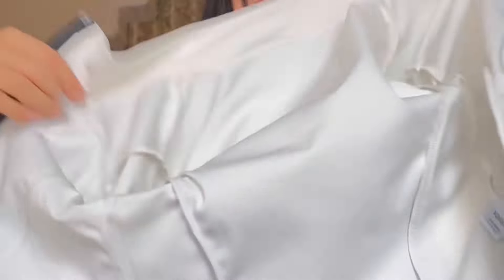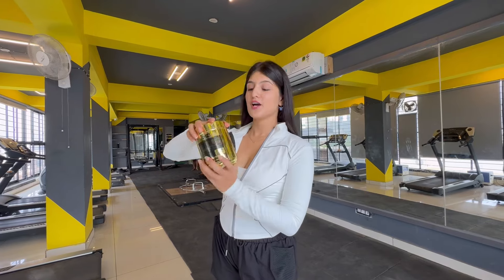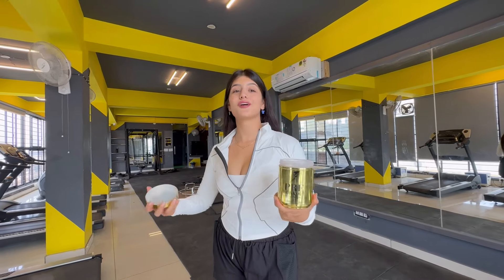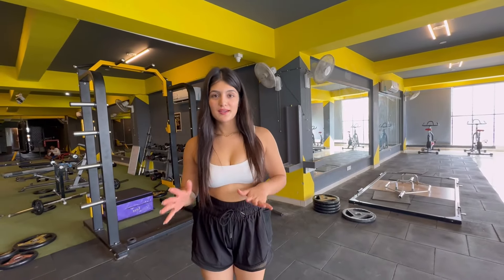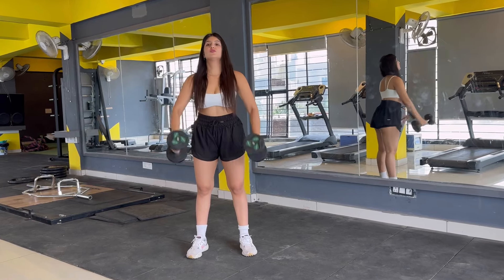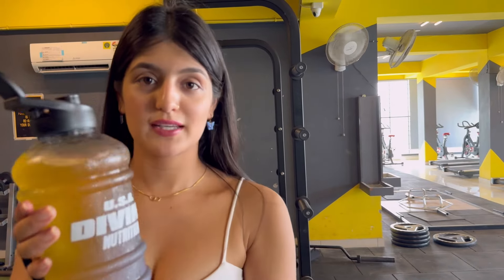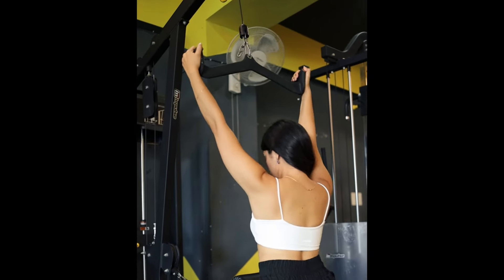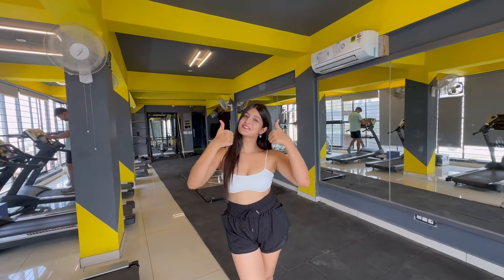Shoulder workout 🔥😪 gym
Divine nutrition protein :-

Wellx peanut butter :-
For peanut butter discount use Sakshi25